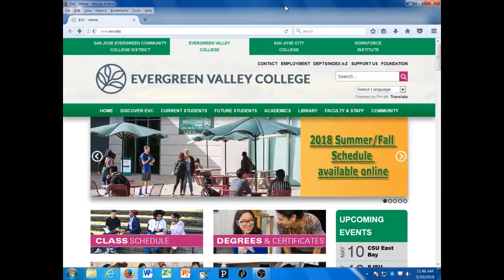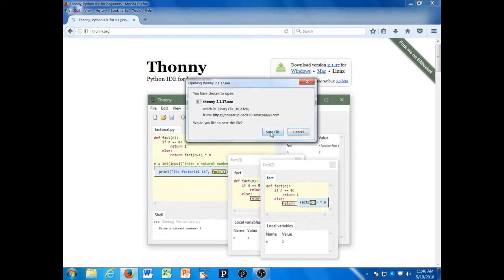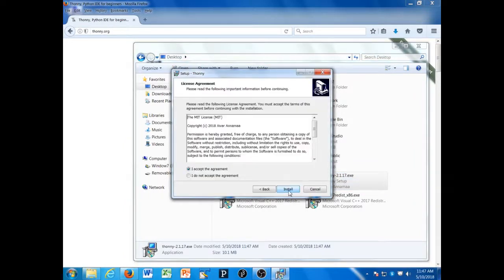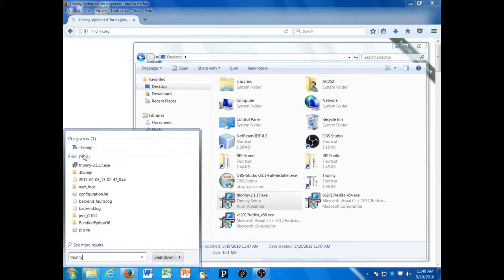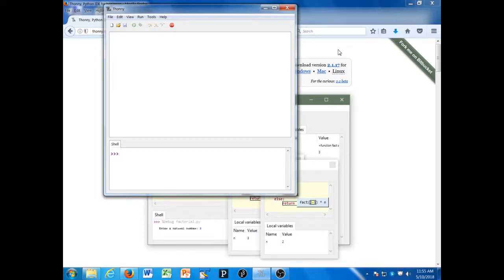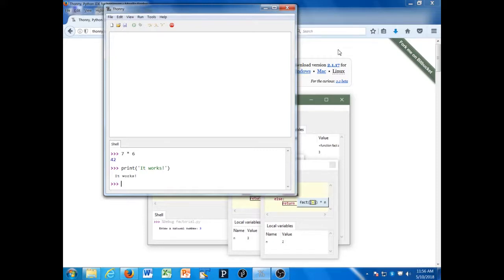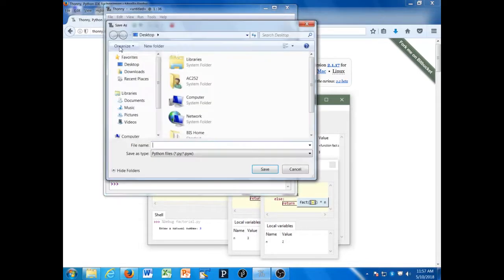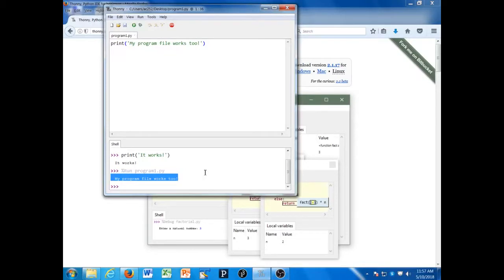Introduction: Getting the Thonny IDE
A quick introduction to the Integrated Development Environment (IDE) I will be using in this course.